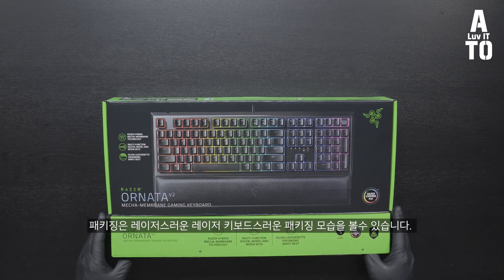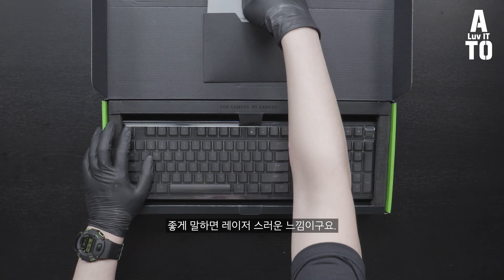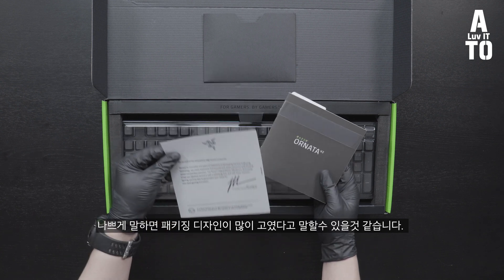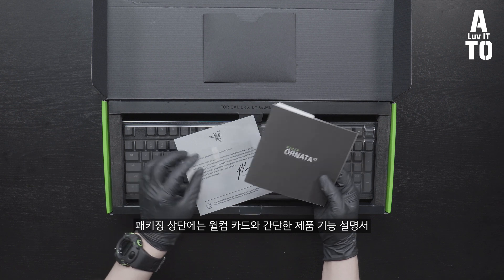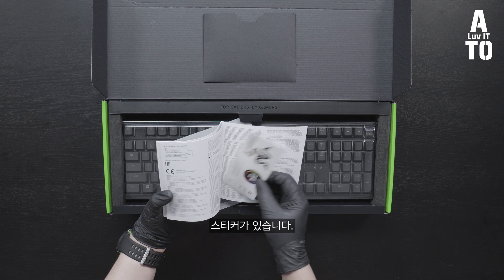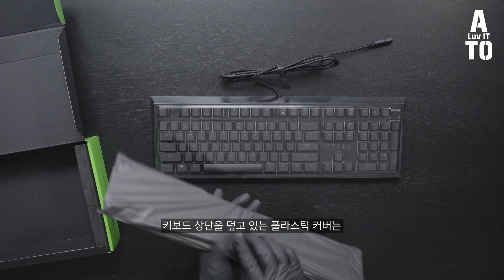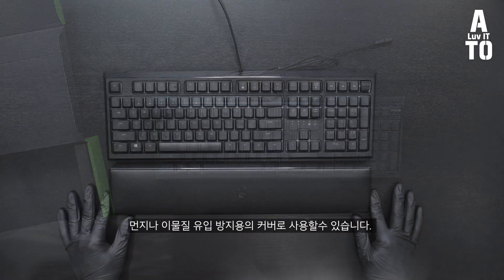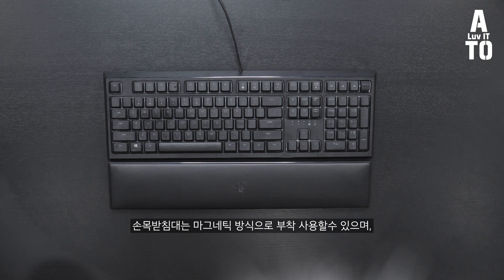기계식? 멤브레인? 독특한 키감을 가진 레이저 오나타 V2 리뷰 / 키감이 아주 쫀쫀하고 탱글탱글해~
레이저에서 내놓은 멤브레인을 베이스로 한 메카 멤브레인을 채택한 키보드 오나타가 V2 로 업그레이드 되어 돌아왔습니다.
어떤 부분이 달라졌고, 카감은 어떨지 자세히 확인하고 여러분들께 전해드립니다.

영상의 내용은 자유로운 저의 의견을 바탕으로 제작되었습니다.

러빗 Luv IT 은 IT를 소재로
다양한 제품 정보 와 리뷰 그리고 벤치마킹 관련 영상 그리고, 어려운 IT 관련 정보를 쉽고 재미있게 전달해드리려고 합니다.

모든 영상은 4K 를 지원합니다.
PC 사용시 크롬 브라우저를 통해 4K로 시청하실수 있습니다.

- 편집 : 아토

- 아토의 장비 스펙관련

- Bench PC (벤치 및 게임)
CPU : i9-9900K 5.2 OC
M/B : ASUS MAXIMUS XI HERO
RAM : Gskill Trident Royal 4400Mhz - (4000Mhz down clock cl17) 32GB
VGA : Emtek  RTX 2080Ti
SSD : WD SN750 1TB / CORSAIR MP600 1TB
PSU : SUPERFLOWER 850W
COOLER : ASUS ROG STRIX LC 360 RGB

- 2nd PC (영상 편집 메인)
CPU : i9-7900X
M/B : Asus x299
RAM : Corsair Vengeance (3200MHZ CL16) 128GB
VGA : RTX 2080 SUPER TURBO JET
SSD : 970 EVO PLUS Nvme M.2 SSD 1TB x 2EA
PSU : Seasonic 1000W
COOLER : COOLER MASTER ML 360R

- 3rd Test PC (송출 및 녹화용)
CPU : i7-8700K
M/B : AORUS Z390 XTREME
RAM : Corsair dominator (3200Mhz CL16 32GB)
VGA : GTX 1660 Ti / RX 570
C/B : AverMedia 4K live
C/B : AverMedia Mini
SSD : 960 EVO Nvme M.2 SSD 1TB x 2EA
PSU : Seasonic 1300 W
Cooler : PCCOOLER CX240

모니터
BenQ EW3800U (편집 작업용)
ASUS VG27AQ (게이밍용)
ASUS PG278QR (송출 모니터링용)

- 촬영장비
- Sony A7M3
- Sony A6400
- DJI OSMO POCKET
- Galaxy S8+

YOUTUBE VIP 멤버쉽을 시작했습니다.
Luv IT 채널의 멤버쉽이 되어 다양한 혜택을 누리세요~

비지니스 관련은 이메일로 문의 주시기 바랍니다.

다양한 IT 소식을 교류하고 싶으시다면 채널 Luv IT 의 카페로 오세요~

아토와 직접적으로 소통할수 있는곳 채널 Luv IT의 디스코드도 있습니다.

이렇게 만났듯이 앞으로도 좋은 모습으로 여러분들과 오래오래 만날수 있는 아토가 되도록 노력하겠습니다.